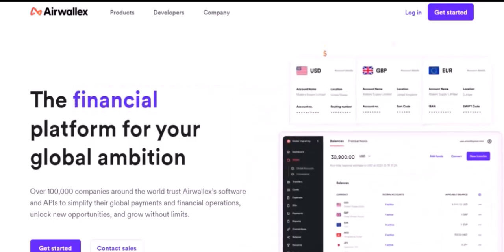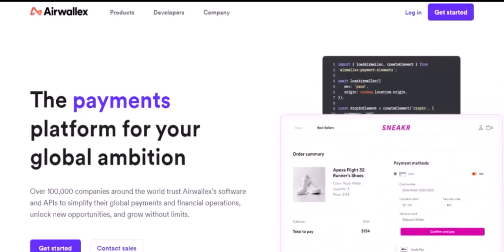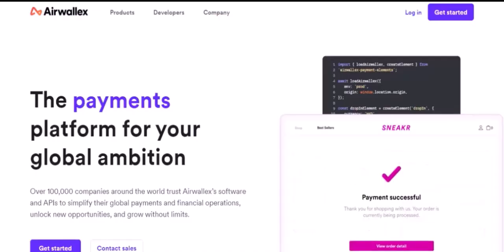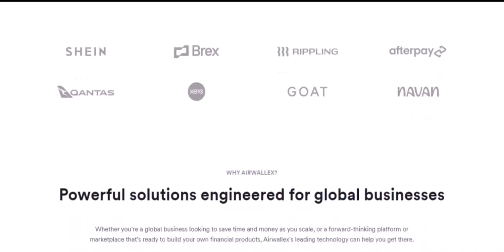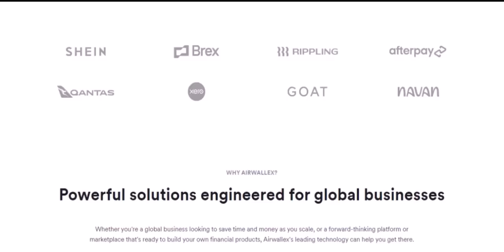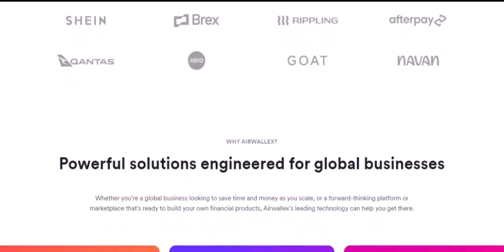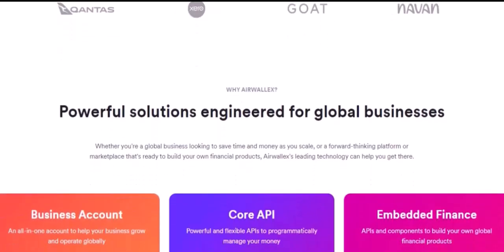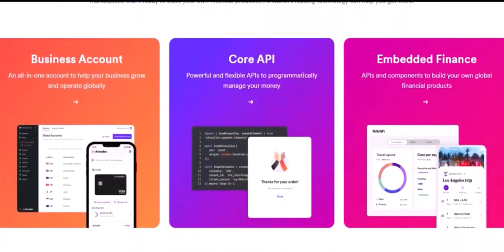best Airwallex payment workflow?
In this video we talk about best Airwallex payment workflow